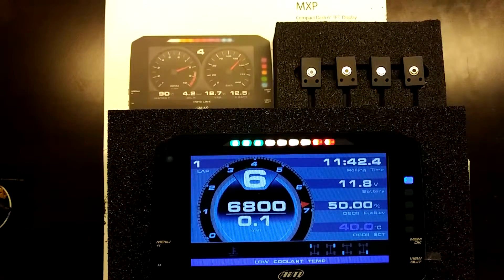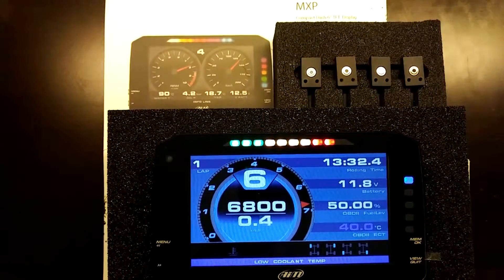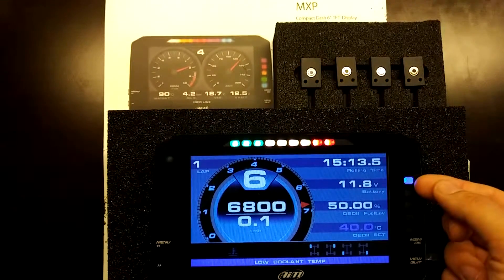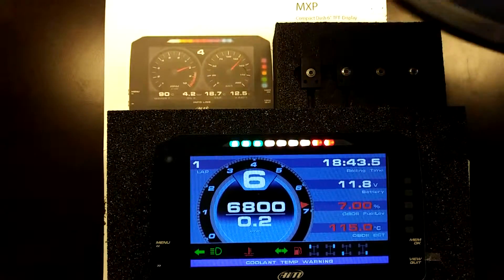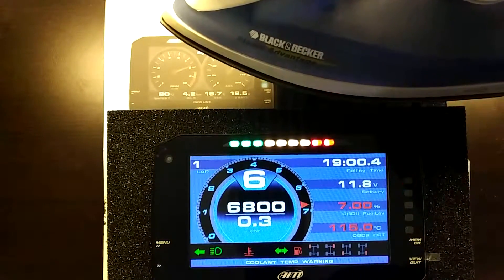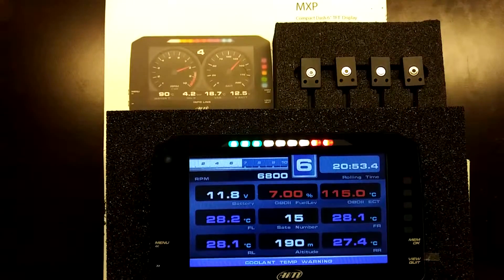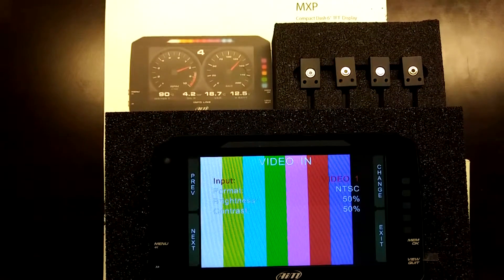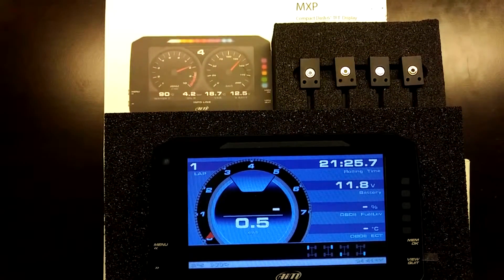AiM MXP Features and Overview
MXP offers 50% more display area than the 5'' MXS display, in a similar dimension.
The dash logger has an integrated shift array, configurable multicolor alarms, drag and drop multi page configuration, Wi-Fi and USB connectivity, GPS Module, inertial platform, analog and digital inputs, digital outputs, Motorsport connectors, 4 GB of internal memory, 1,000Hz per channel sampling and support for over 1,000 ECU connections.